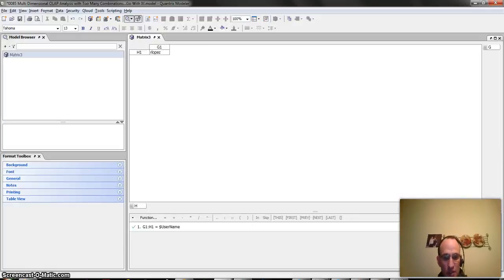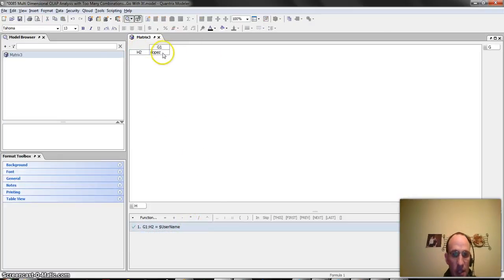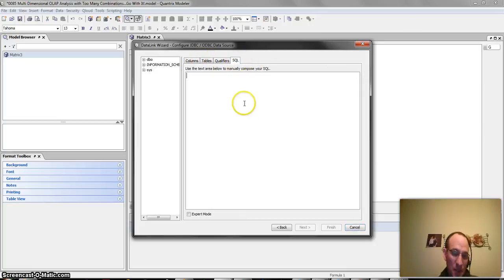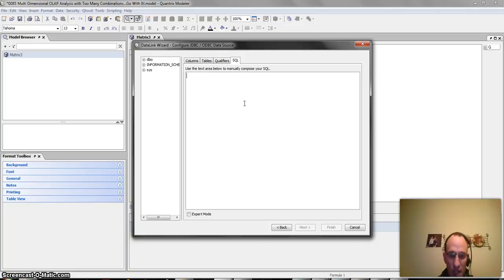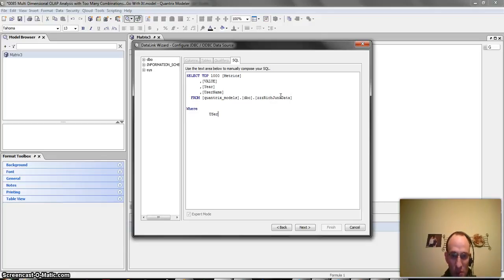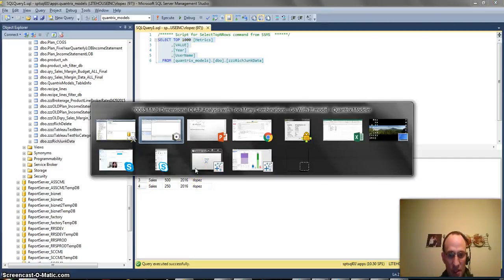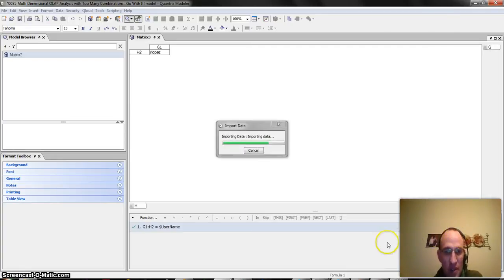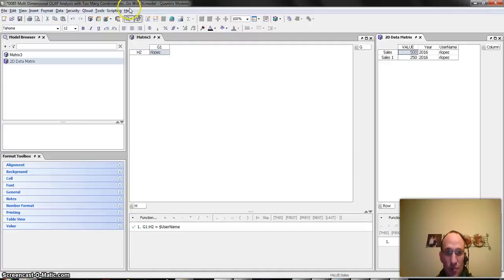Learn Quantrix Modeler: Use an Expression in A Query Episode #0086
Learn Quantrix Modeler: Use an Expression in A Query Episode #0086.  Use $UserName